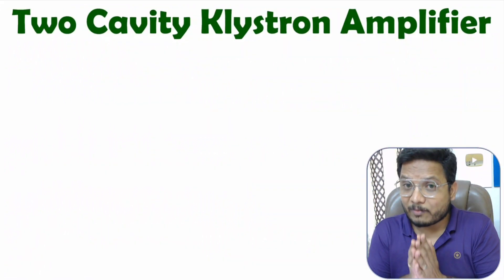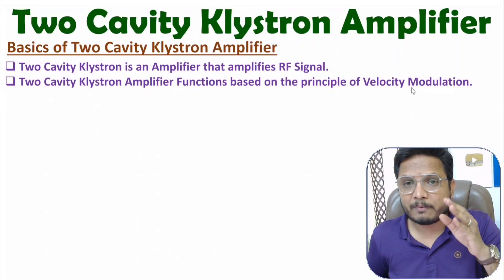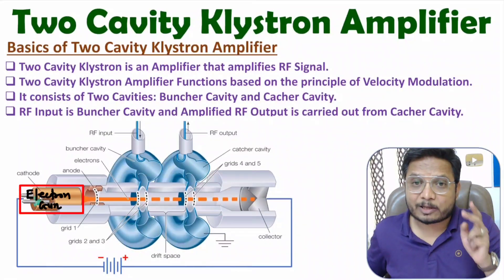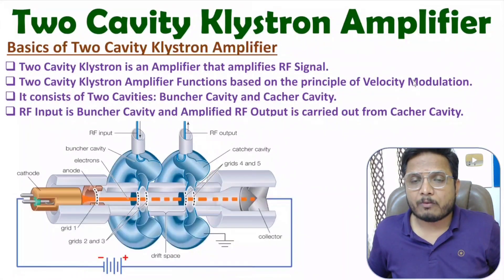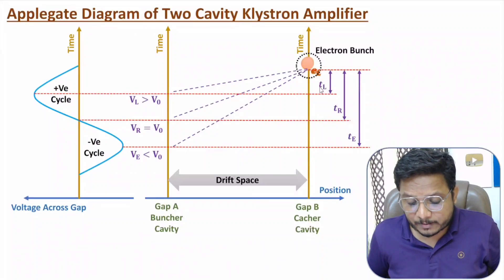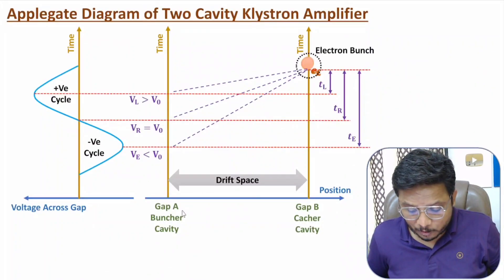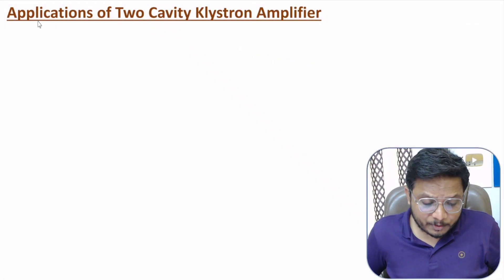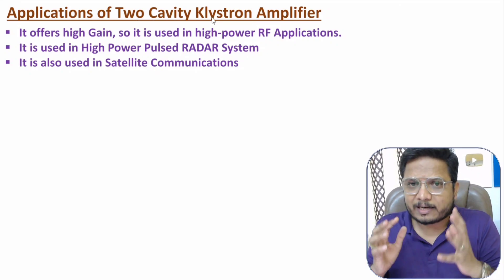Two Cavity Klystron (Basics, Structure, Working, Applegate Diagram & Applications) Explained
Two Cavity Klystron is Explained with the following Timestamps:

0:00 - Two Cavity Klystron - Microwave Engineering
0:30 - Basics of Two Cavity Klystron
3:18 - Structure of Two Cavity Klystron
8:09 - Applegate Diagram of Two Cavity Klystron
11:19 - Applications of Two Cavity Klystron

Two Cavity Klystron is Explained with the following Outlines:

1. Microwave Engineering
2. Microwave Sources
3. Two Cavity Klystron
4. Basics of Two Cavity Klystron
5. Structure of Two Cavity Klystron
6. Working of Two Cavity Klystron
7. Applegate Diagram of Two Cavity Klystron
8. Characteristics of Two Cavity Klystron
9. Performance Parameters of Two Cavity Klystron
10. Applications of Two Cavity Klystron